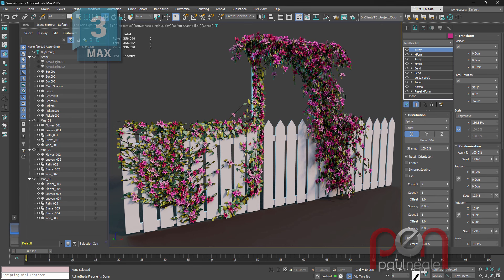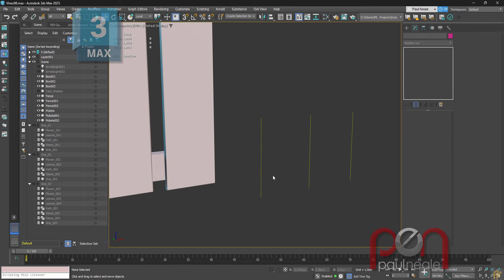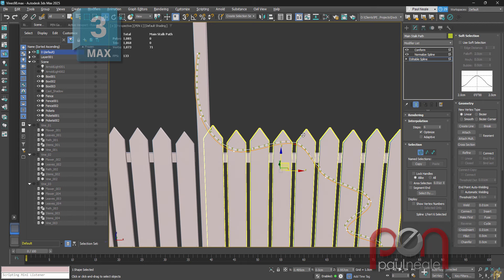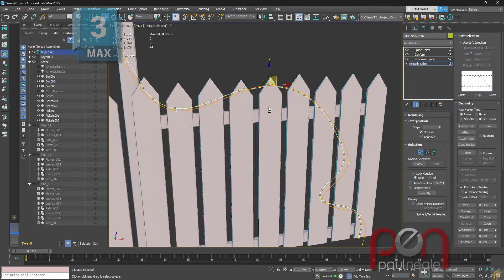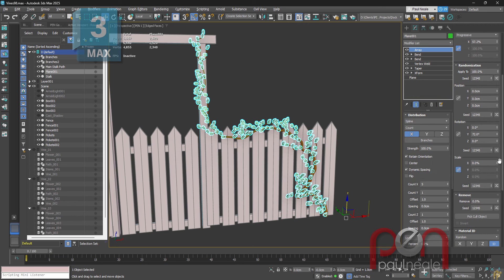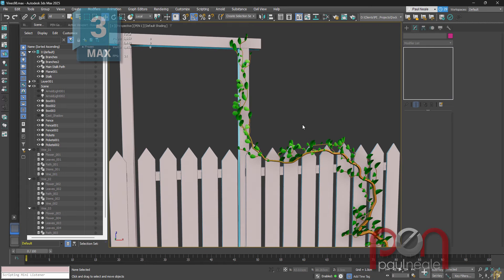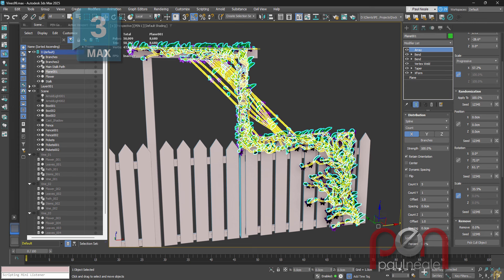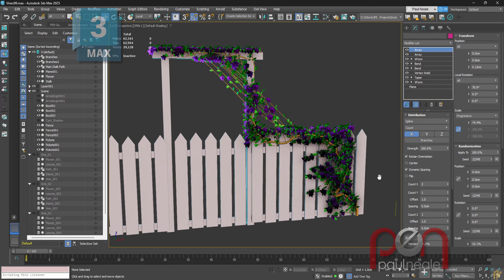3ds Max Procedural Vines